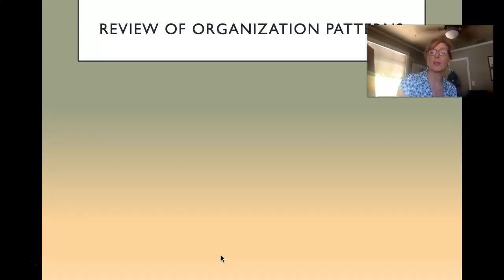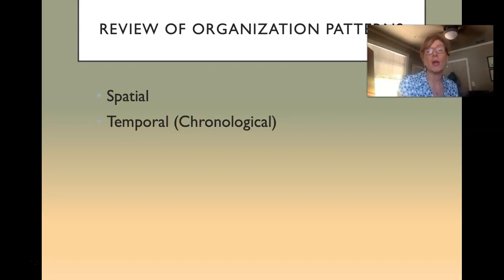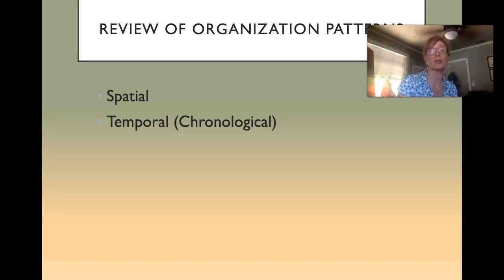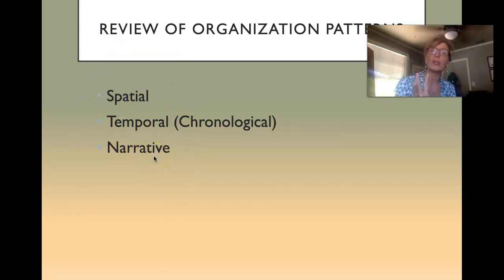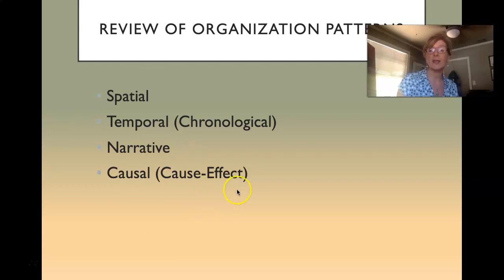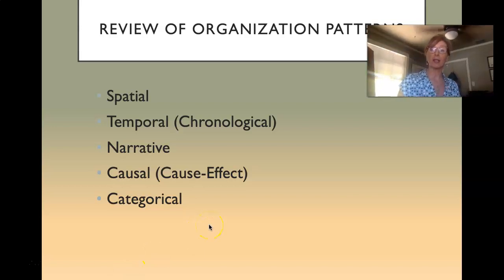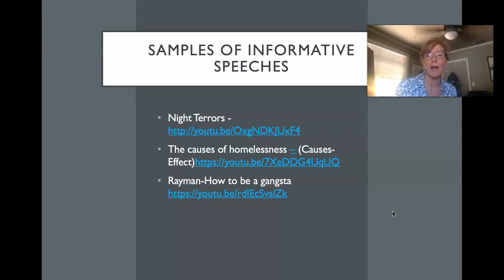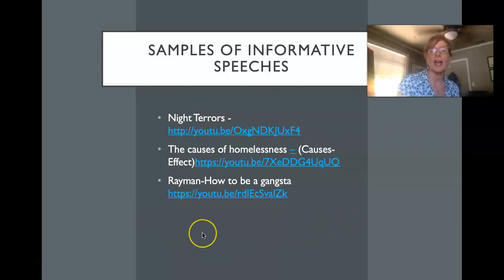Informative Speaking pt 2